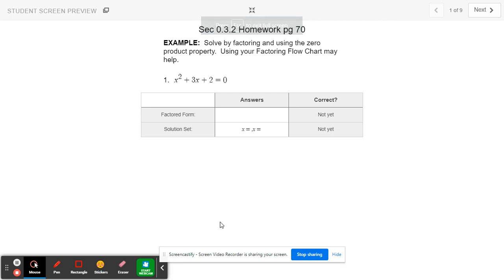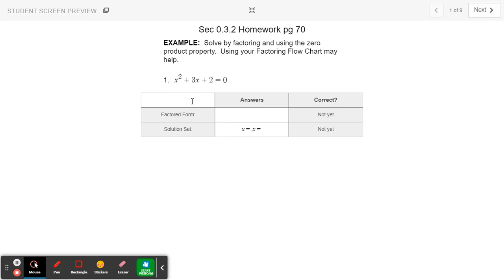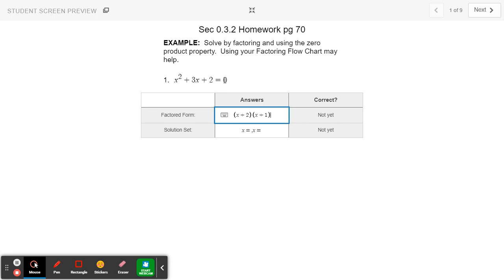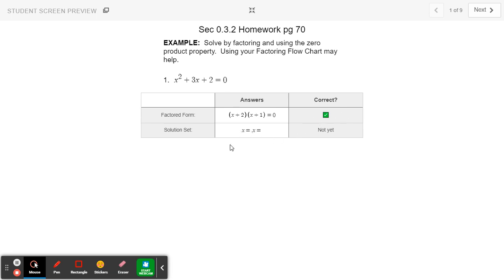Sec 0.3.2 Desmos Practice Tutorial